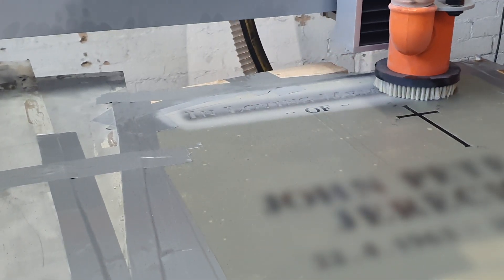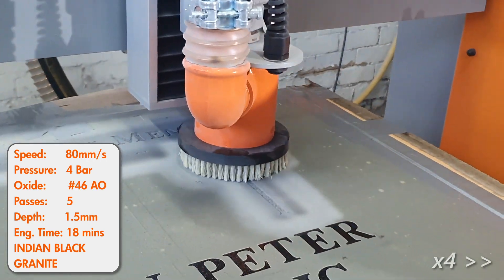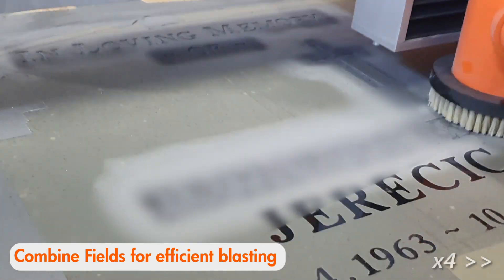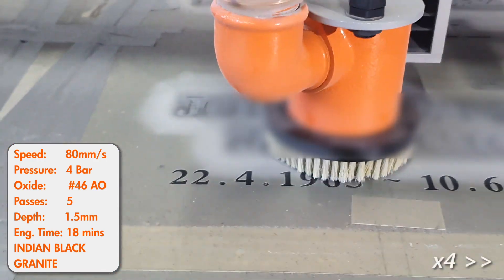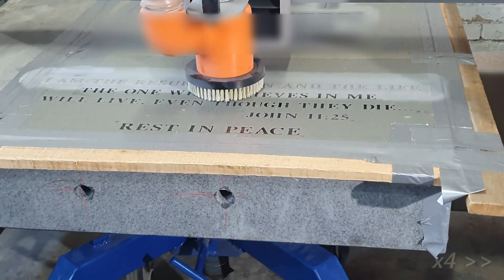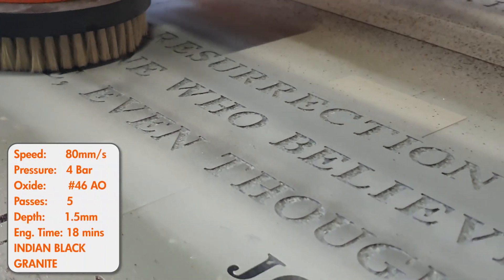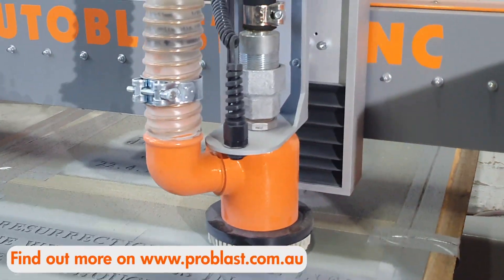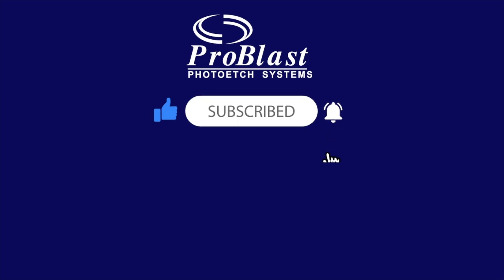18 Minutes Abridged Version - CNC Headstone Engraving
This headstone was engraved in total of 18 minutes using the CNC Autoblaster. Engraving on Indian Black Granite. Clean, efficient, and effective system. Making your blasting so much easier and taking it to another level. Improving productivity with ease.